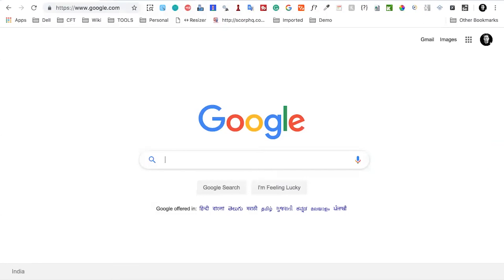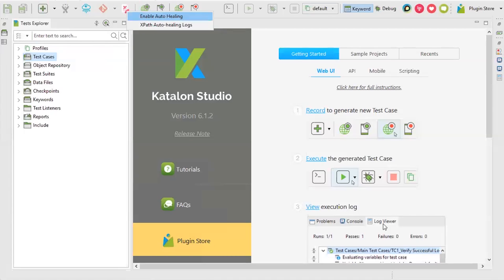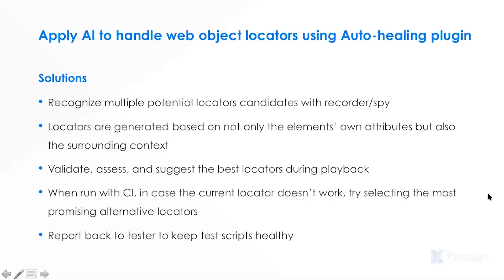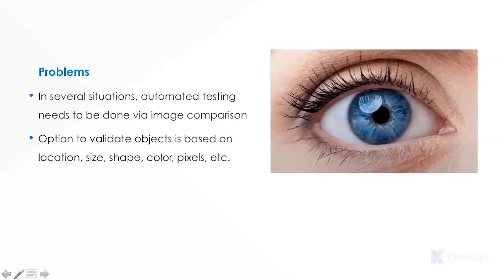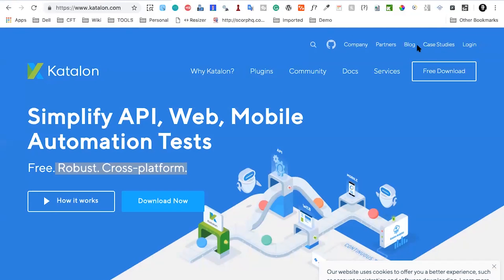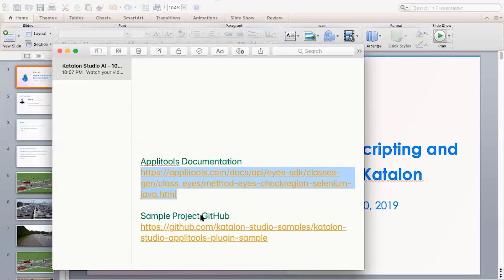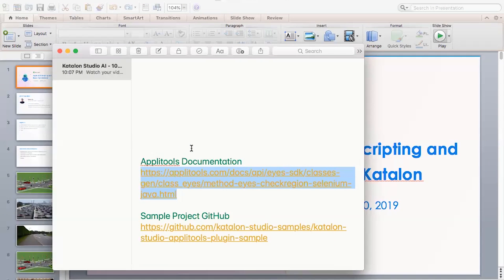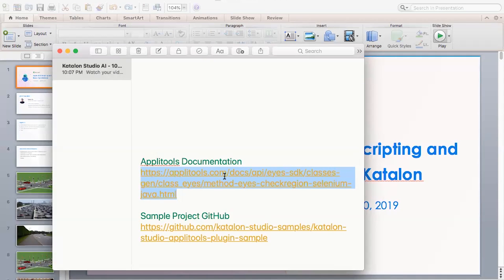[Webinar] Apply AI to Scripting and Executing in Katalon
Artificial intelligence and machine learning are continuously reshaping the test automation scenario. As a result, many agile teams have been looking at ways to adapt AI/ML into their practices to evolve testing strategies.

Join us in this webinar to learn how to apply AI to writing test scripts and executing automation tests in Katalon Studio and leverage this predictive power.

What you will learn how to:

- Generate potential object locators during recording and spying using Neighbor XPath

- Automatically fix failed object location in Katalon Studio

- Perform AI visual-based testing with Applitools integration

Questions or feedback?